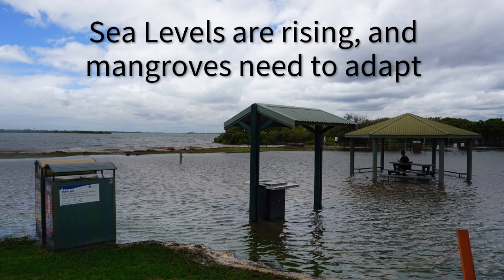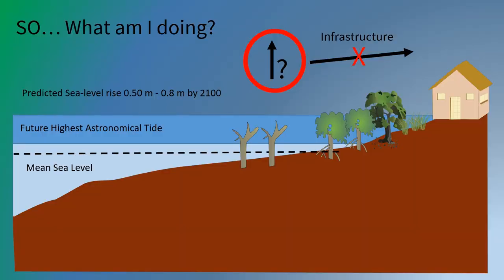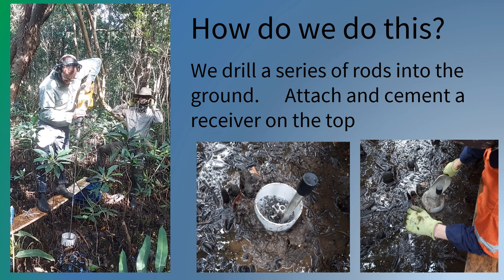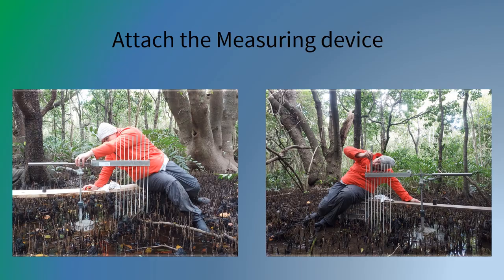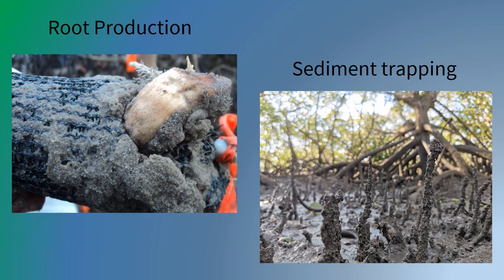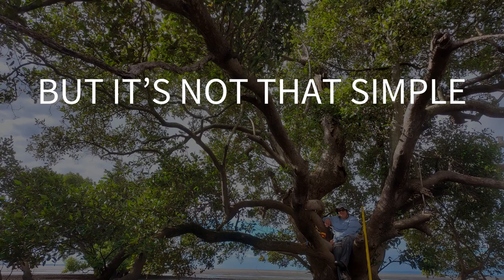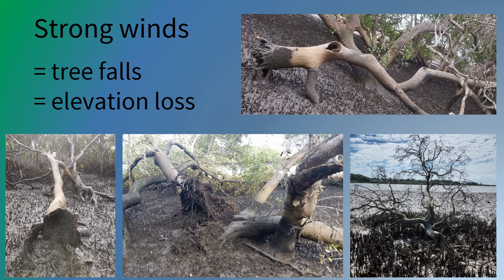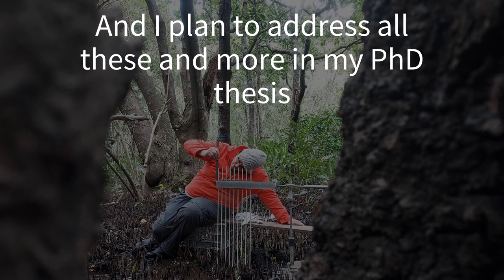Visualise Your Thesis 2022 - Vicki Bennion - Surface elevation changes occurring in mangrove forests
Entry in the 2022 Visualise Your Thesis competition at The University of Queensland.